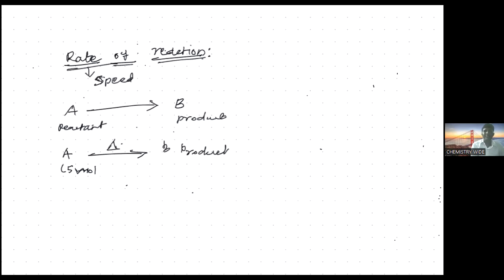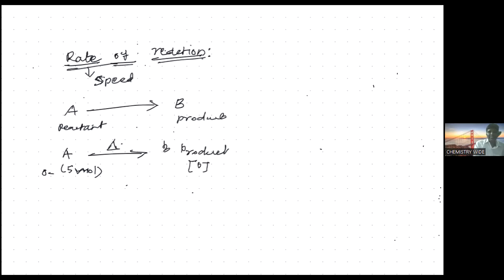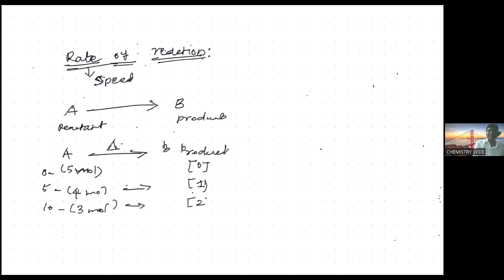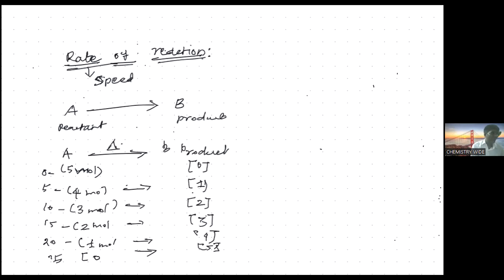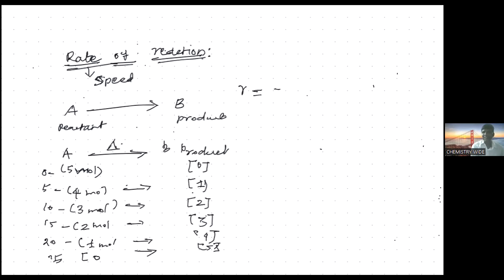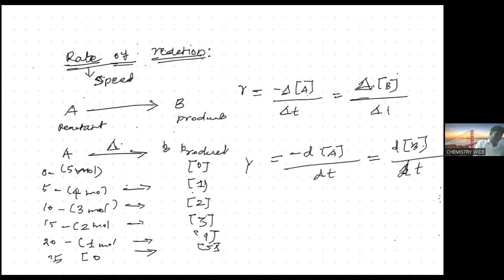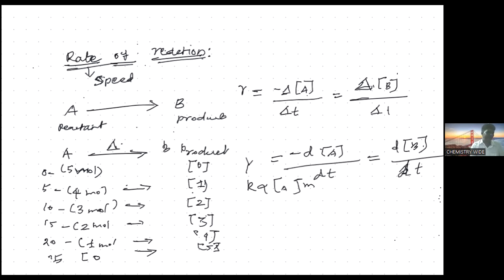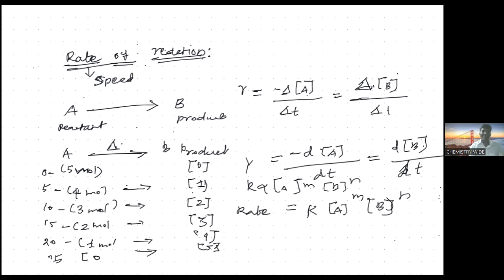chemistry lecture in english